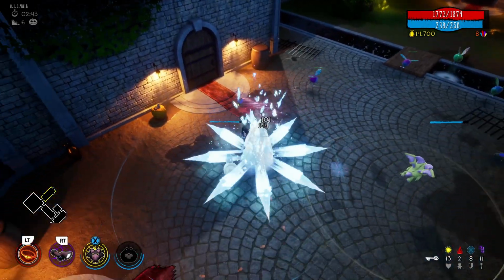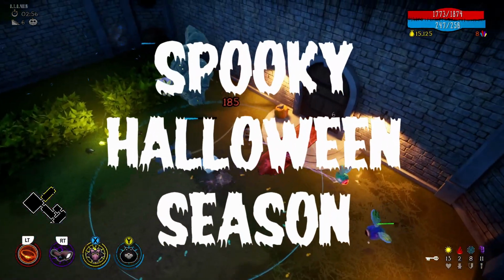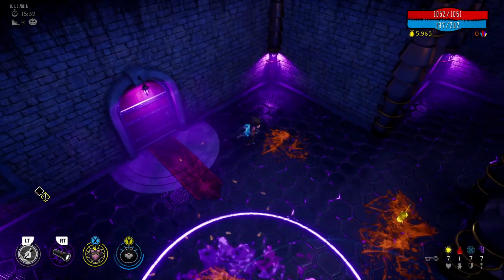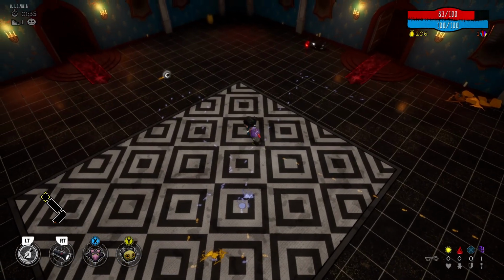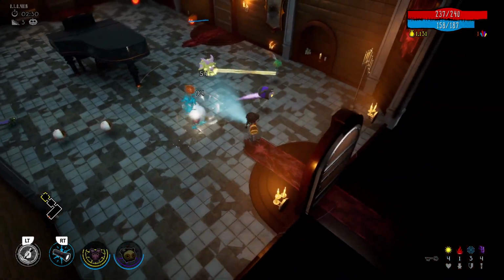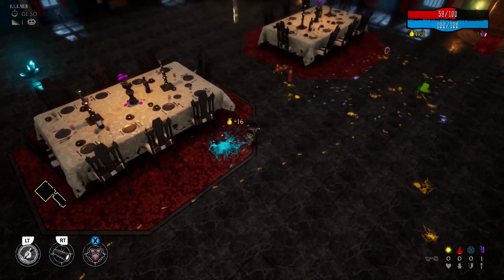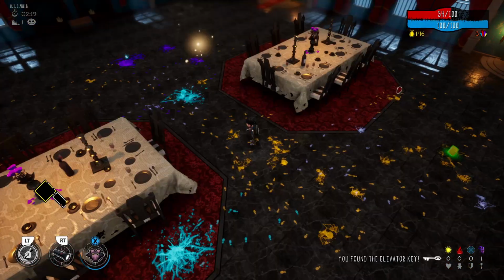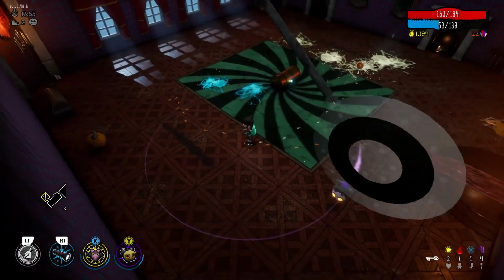Don't Die Minerva - First Look // If Tim Burton did Wednesday Addams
Welcome to my First Look @ Don't Die Minerva by Xaviant!
I will never choose to have advertising in my First Look series.